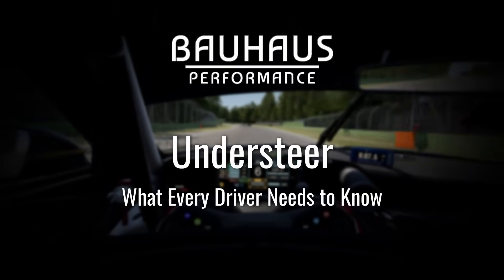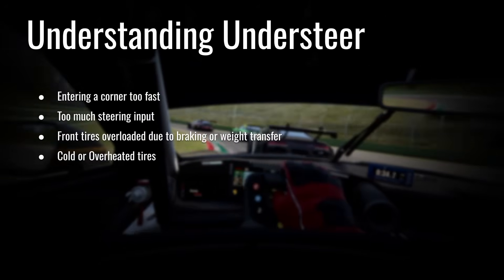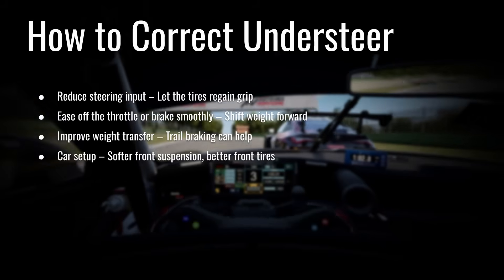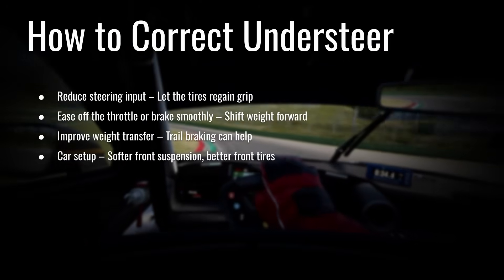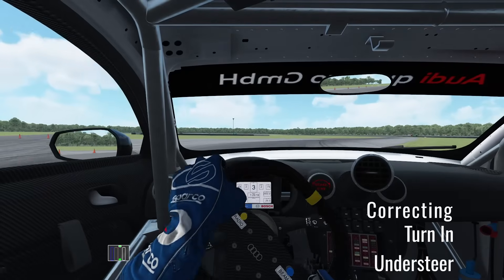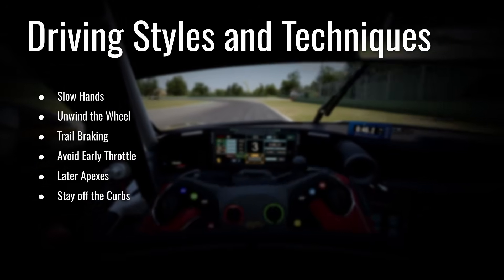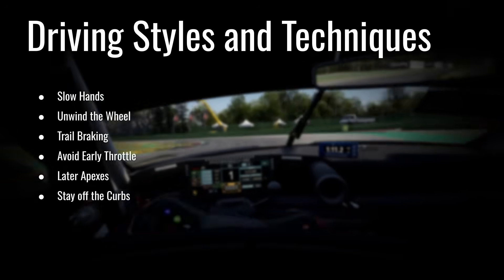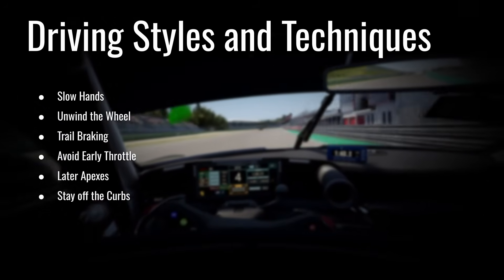Understeer | What Every Driver Needs to Know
Understeer is one of the most common handling issues in racing and performance driving, and understanding how to manage it is crucial for improving your lap times and car control.

Chapters
Intro: (0:00)
Sections: (0:08)
Basic Definitions: (0:20)
Understanding Understeer: (1:09)
How to Correct Understeer: (4:10)
How Car Setup Affects Understeer: (10:18)
Driving Styles and Techniques: (12:53)
Final Thoughts: (15:35)

Supplemental Materials
Occum's Racer - Understeer is Faster Than Oversteer
Balyze - What Is Understeer And How Can It Be Corrected - The Official Understeer Guide

Upgrade your performance and maximize your grip—buy your tires at TrackDayTire.com

Want to experience this level of driving connection? Get behind the wheel of a Mazda and feel the difference